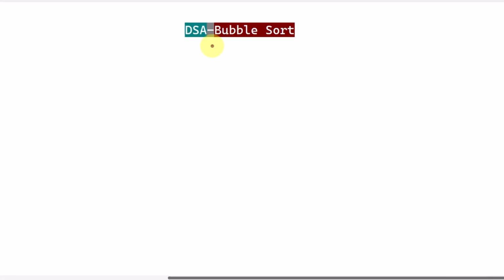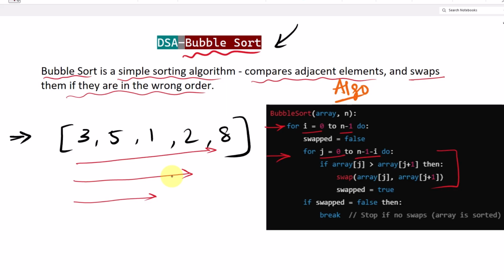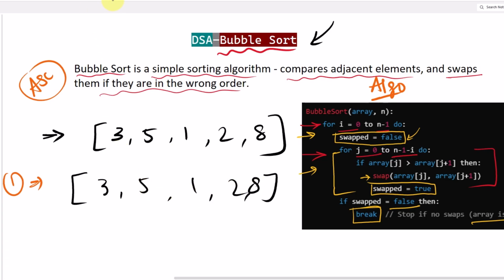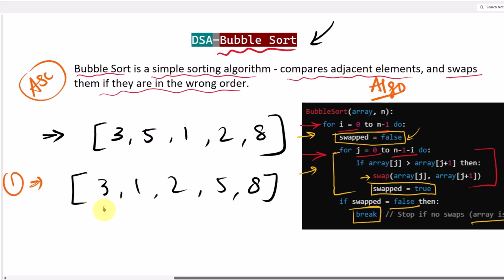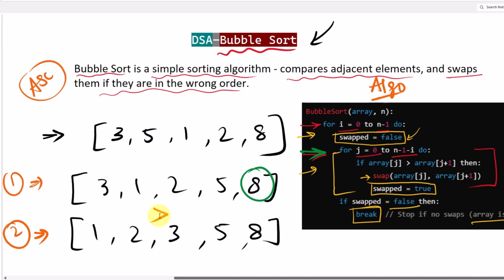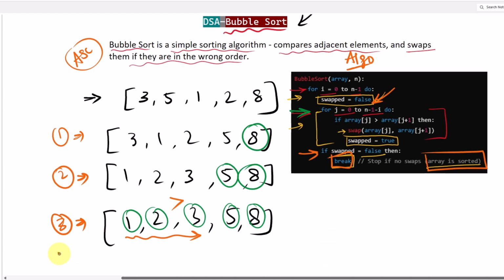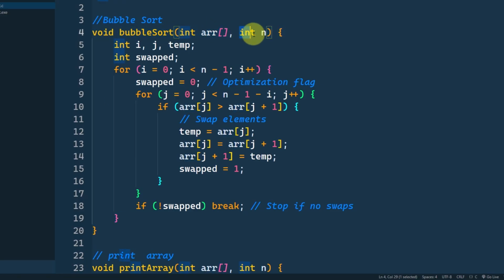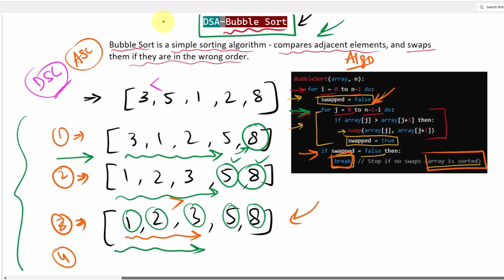86 - Bubble Sort Algorithm | Bubble Sort Program in C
Bubble Sort - is a simple sorting algorithm that repeatedly compares and swaps adjacent elements if they are in the wrong order. It continues until the entire list is sorted, with larger elements gradually "bubbling" to their correct positions.

📝 Timestamps:
0:00 - intro bubble sort
0:24 - Bubble sort Algorithm
1:35 - example
4:55 - why called bubble sort ?
5:23 - Bubble sort in c